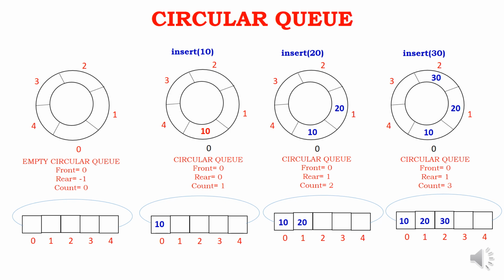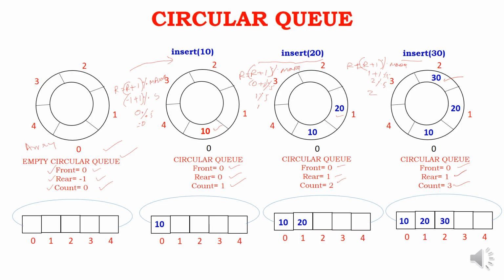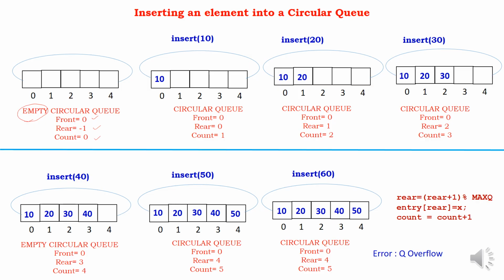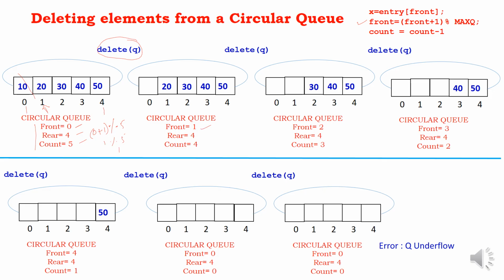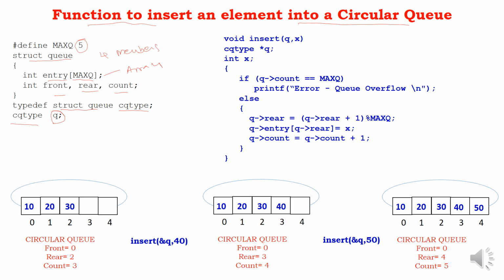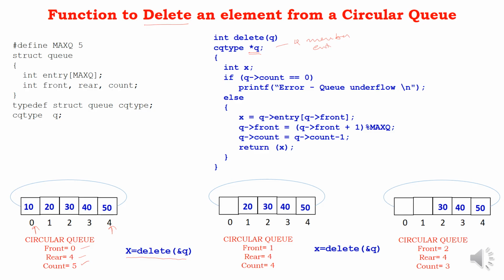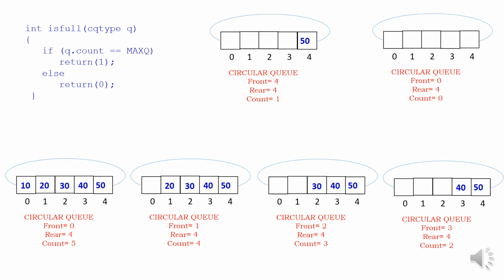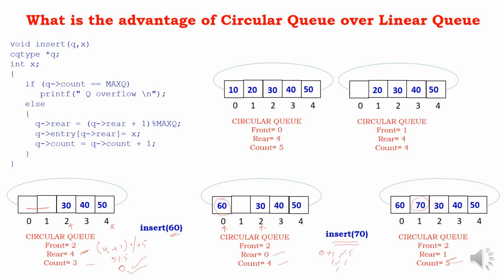Circular Queue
Circular Queue, insert, delete, Advantage of circular queue over linear queue